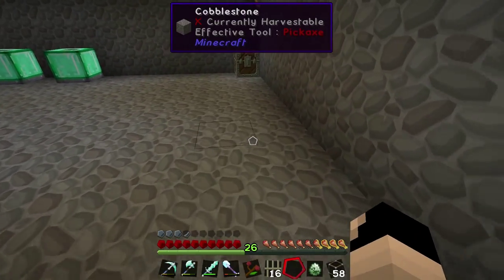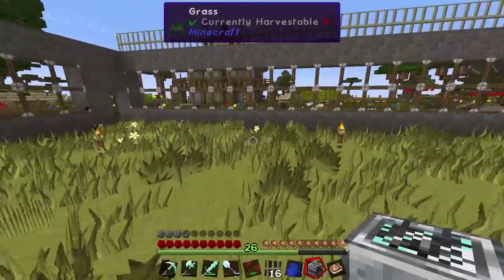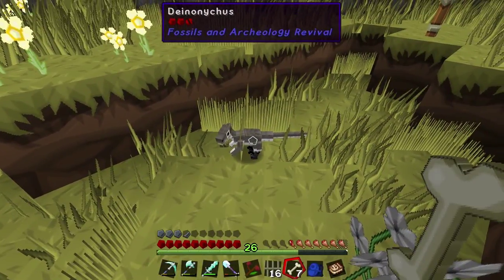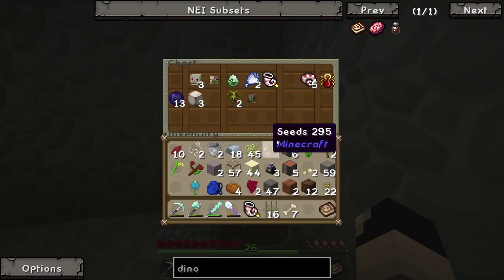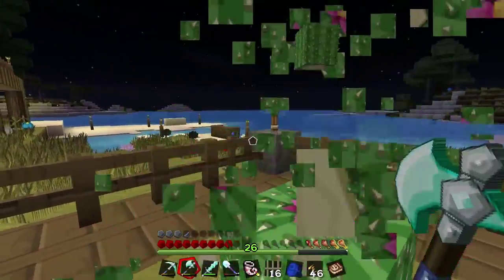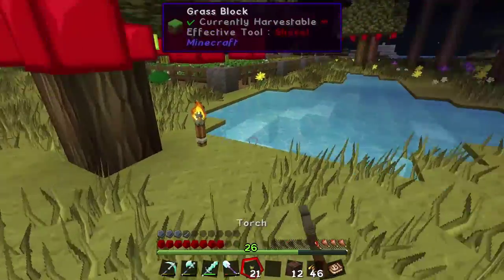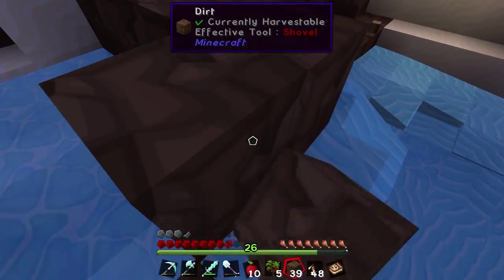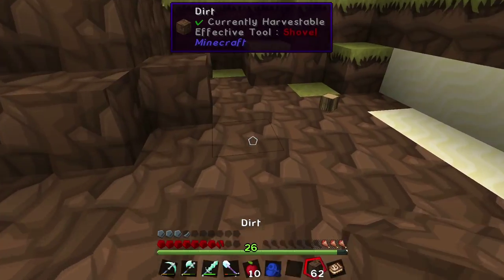New Horizons #13: Timmy the Dinosaur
We get our first Dinosaur!!!

Or in the comments below!